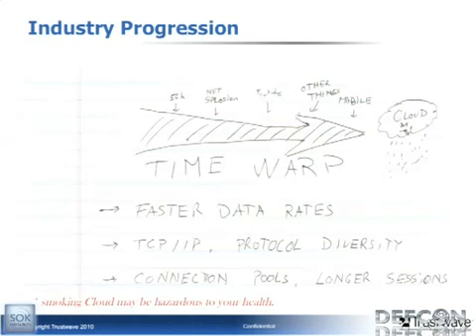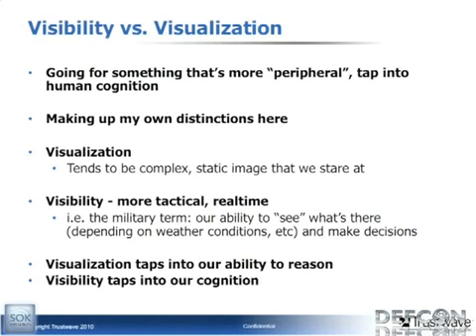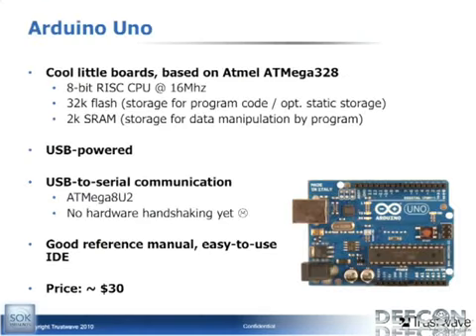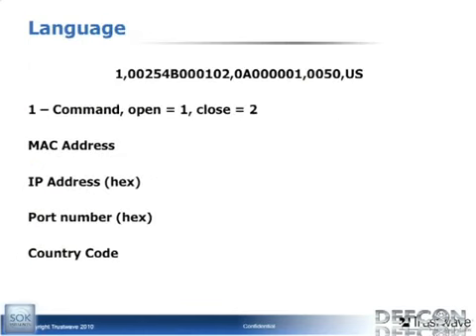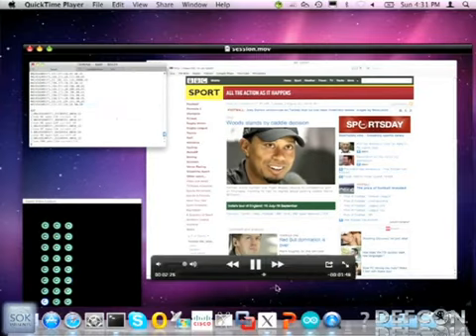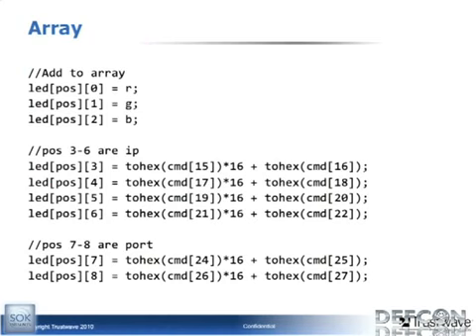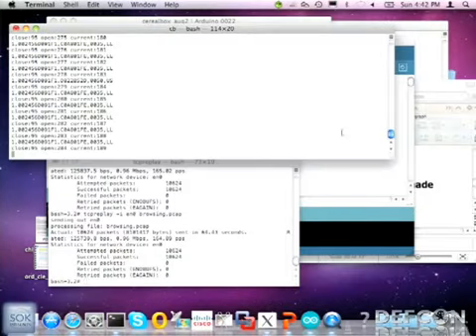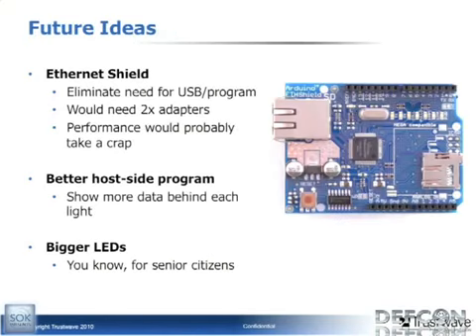DEFCON 19- Blinkie Lights- Network Monitoring with Arduino.m